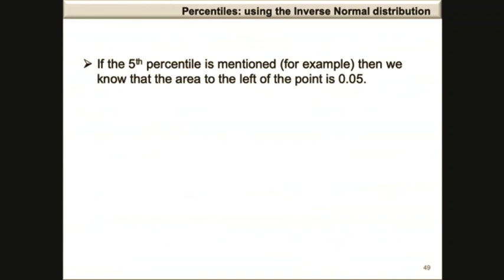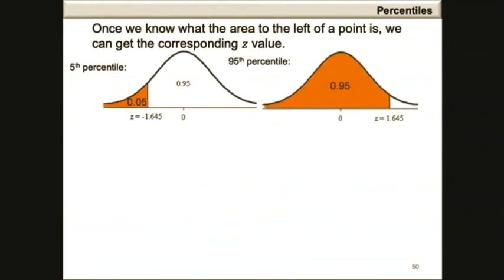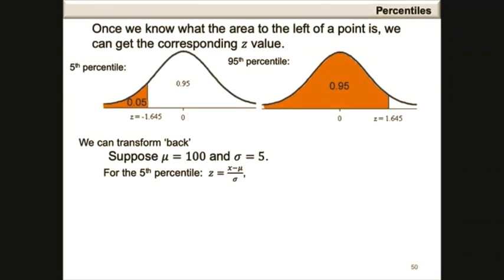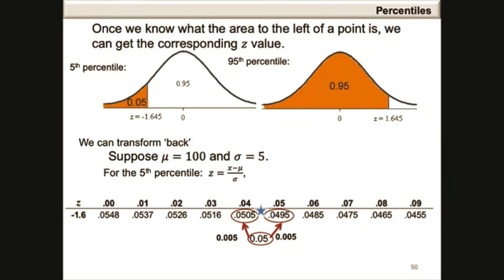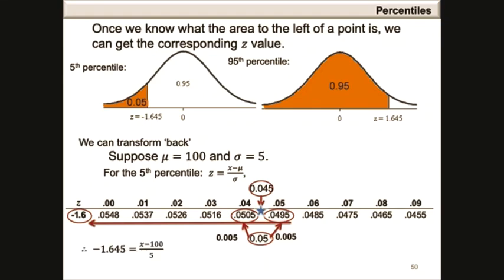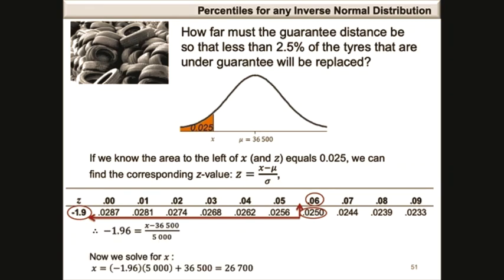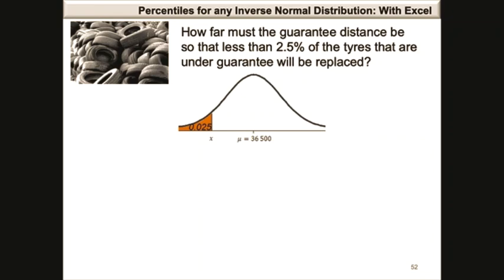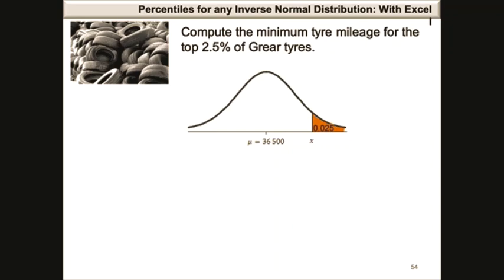Chapter 6: Normal distribution percentile examples (Video 5 of 5)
Percentile examples for the Normal distribution - calculated using the standard normal tables and Excel.